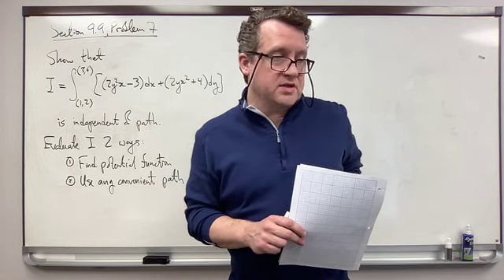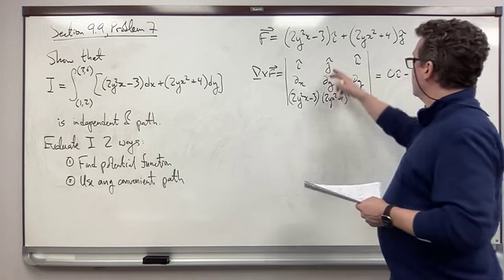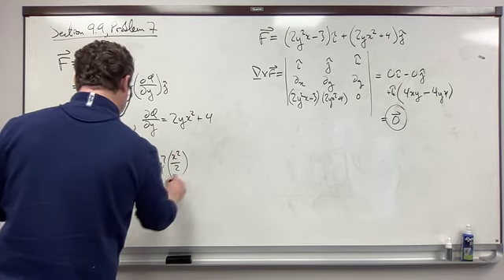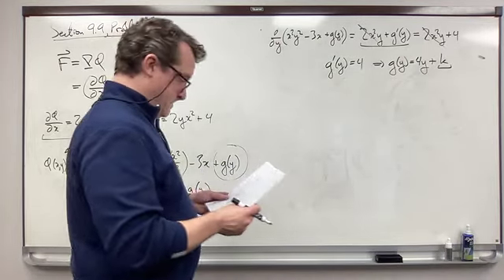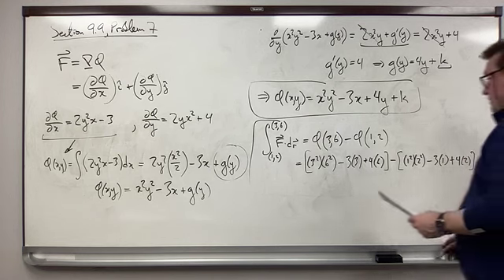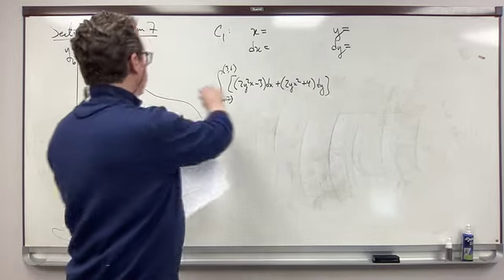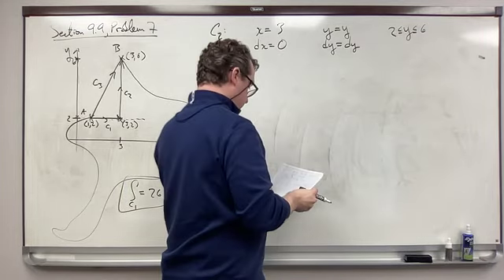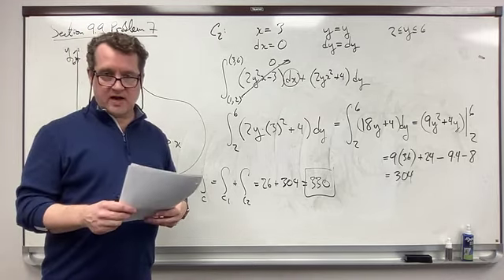Example problem: Chapter 9, Section 9, Problem 7